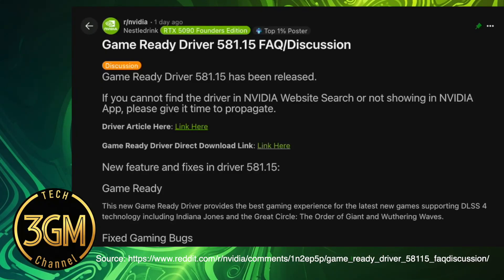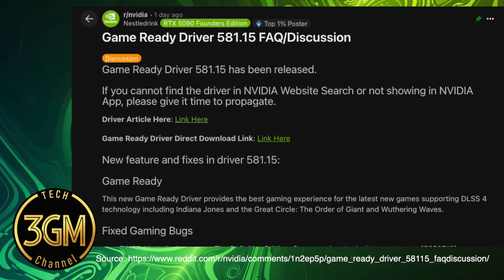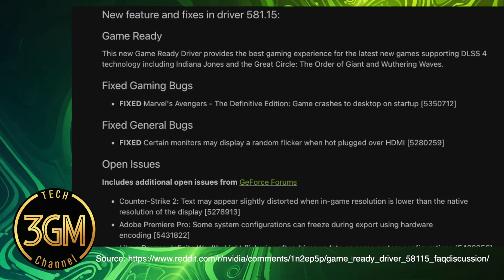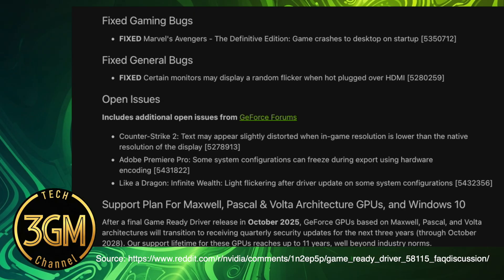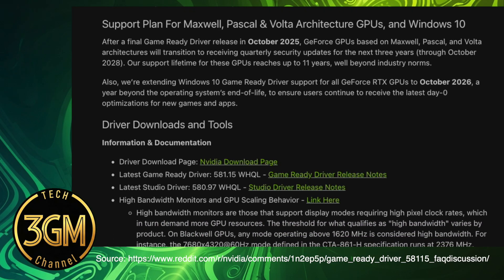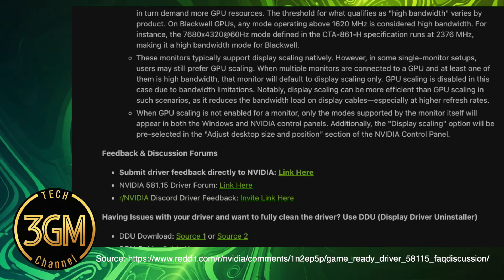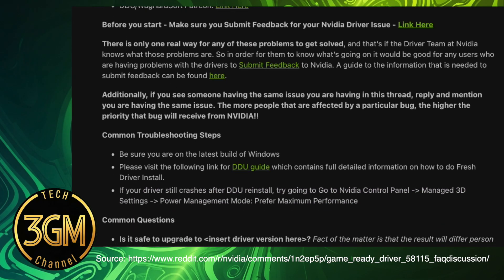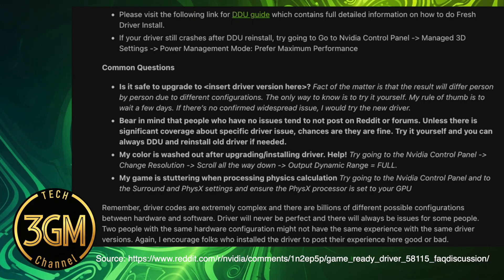NVIDIA 581.15 Driver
NVIDIA has released Game Ready Driver 581.15, primarily providing optimizations for new games supporting DLSS four technology, such as "Indiana Jones and the Great Circle: The Order of Giant" and "Wuthering Waves." The driver also includes specific bug fixes for Marvel's Avengers - The Definitive Edition, resolving crashes on startup, and addresses a general issue where certain monitors may display random flickering when hot-plugged over HDMI. A key announcement within this release is the updated support plan: Maxwell, Pascal, and Volta Architectures will transition to quarterly security updates until October two thousand twenty-eight after a final Game Ready Driver in October two thousand twenty-five, and Windows ten Game Ready Driver support for all GeForce RTX GPUs is extended to October two thousand twenty-six.

Despite these advancements, community feedback indicates a mixed reception, with many users encountering new or persistent problems. Notable official open issues include distorted text in Counter-Strike two at lower resolutions, freezing during hardware encoding exports in Adobe Premiere Pro, and light flickering in Like a Dragon: Infinite Wealth. Community-reported issues are more extensive, ranging from Alt+Tab freezing in windowed full-screen DirectX twelve games to various forms of screen flickering (DisplayPort, G-Sync, resume from suspend). Users also report DLSS four banding artifacts and ghosting, as well as random black screens and system freezes requiring hard reboots, often linked to idle power management or specific monitor setups.

Further community-reported problems include NVIDIA App recording bugs, where screen recording causes game flickering or incorrect video settings. Smooth Motion can cause NVIDIA Filters to malfunction and creates issues with reshade, with Baldur's Gate three seeing an unexpected sixty frames per second cap when Smooth Motion is enabled on an RTX forty ninety. Users also report persistent nvlddmkm.sys errors (Event IDs fourteen, one hundred fifty-three), audio issues (audio cutting out for three seconds every twenty minutes), and Battlefield two thousand forty-two DirectX errors. Specific graphical issues in Wuthering Waves were resolved, but Satisfactory now experiences stuttering.

The overall sentiment recommends a cautious approach to driver installation due to varied user experiences and system configurations. Users are advised to only update if a specific fix or game optimization is needed, to use DDU (Display Driver Uninstaller) for thorough cleaning if issues arise, and to submit feedback directly to NVIDIA for any encountered bugs to increase their priority for resolution. Troubleshooting tips include ensuring the latest Windows build, performing fresh driver installs, and optimizing NVIDIA Control Panel settings.